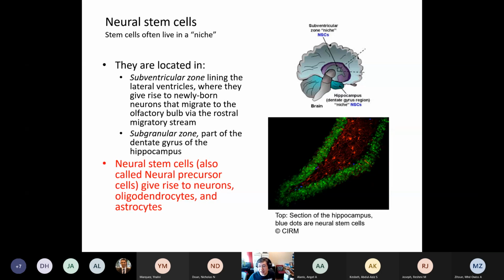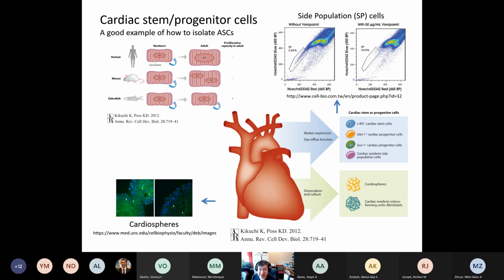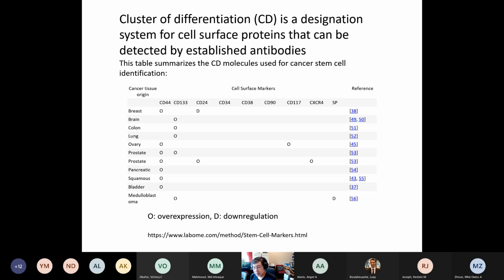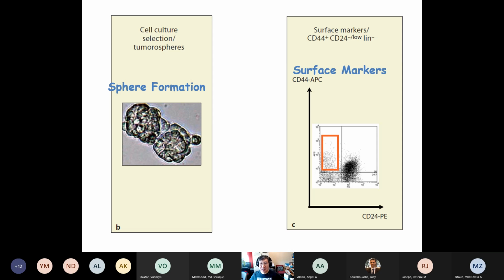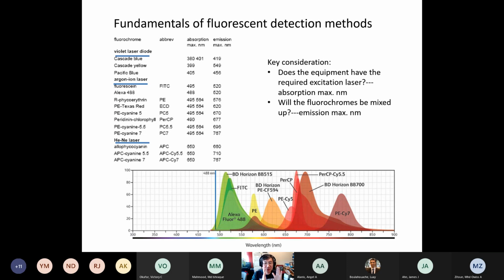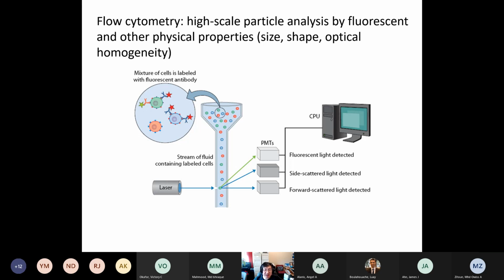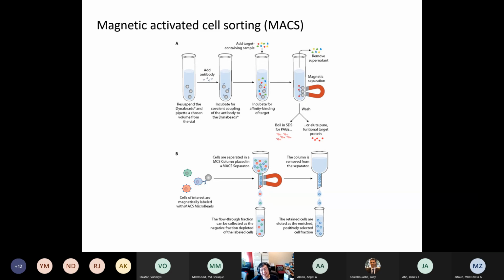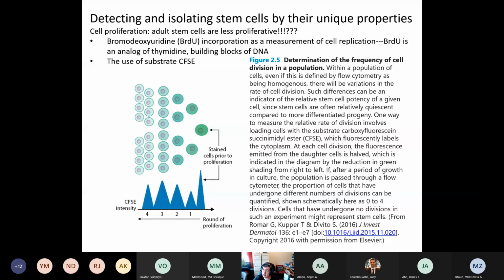3 Detecting and Isolating Stem Cells